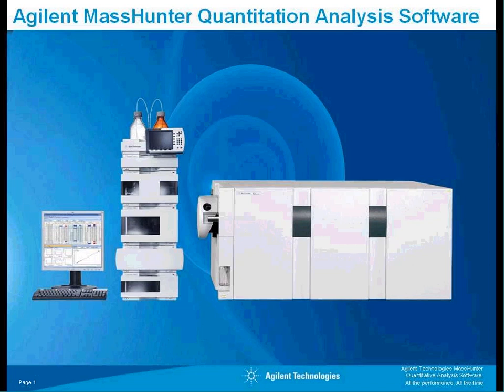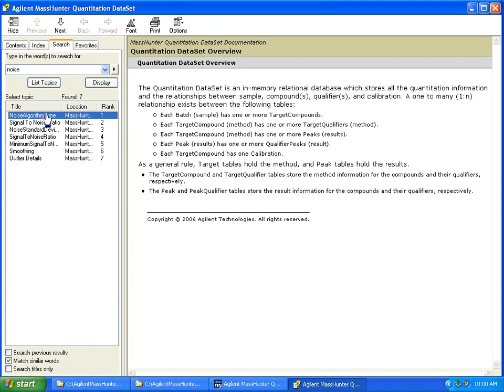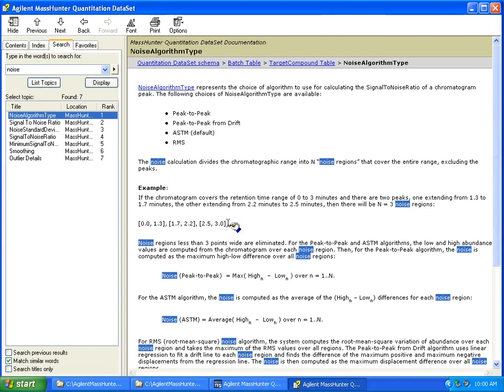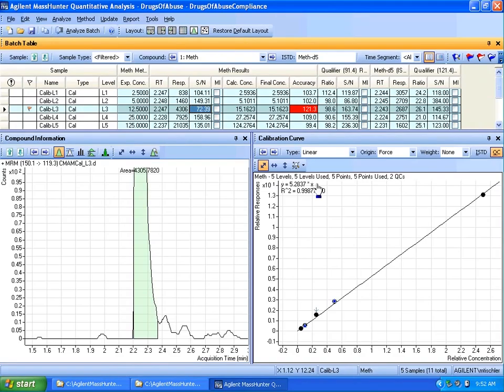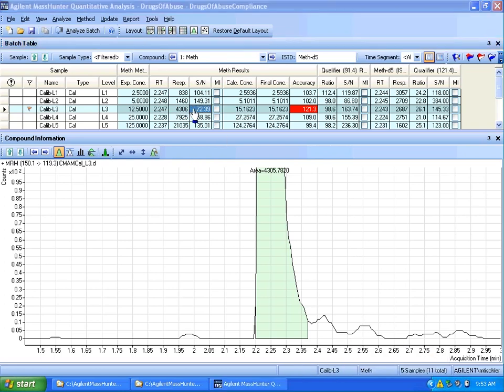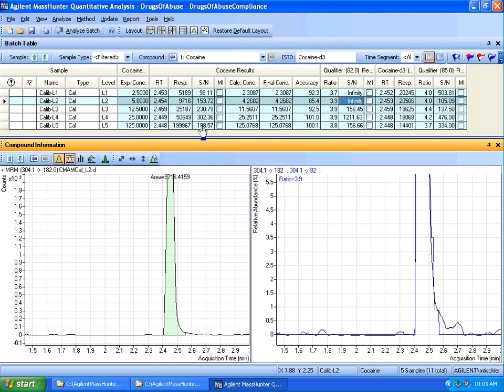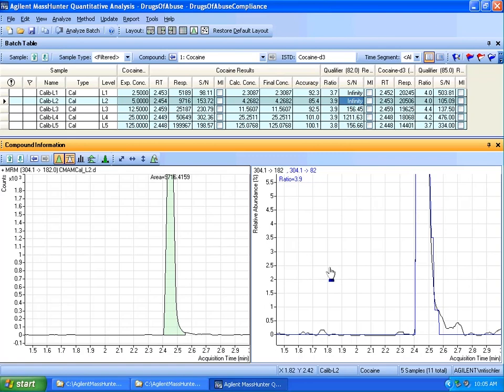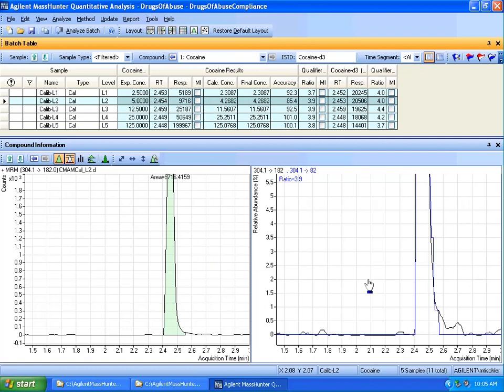Method Editor - Signal to Noise - Advanced